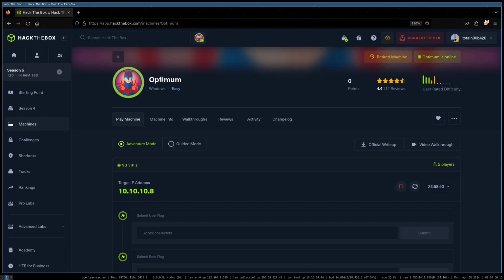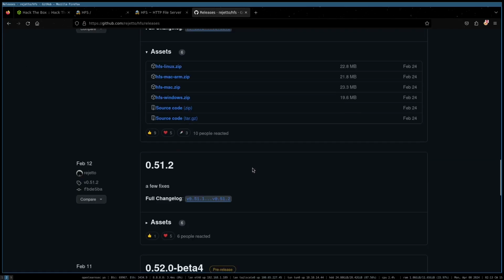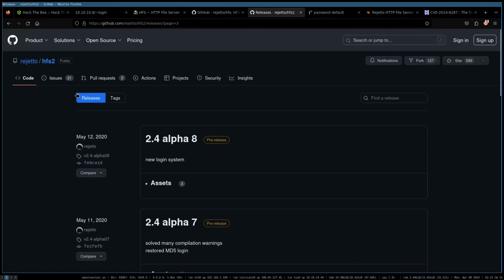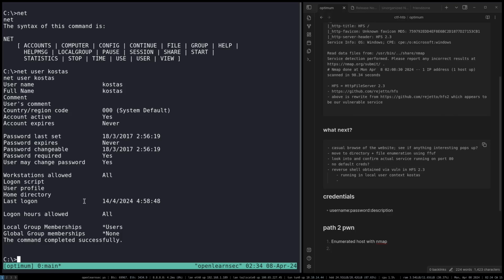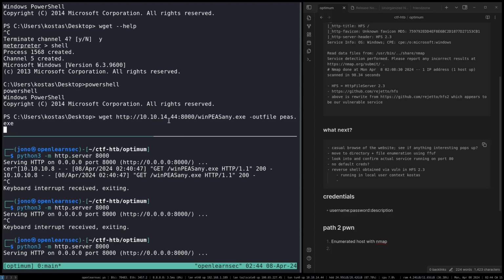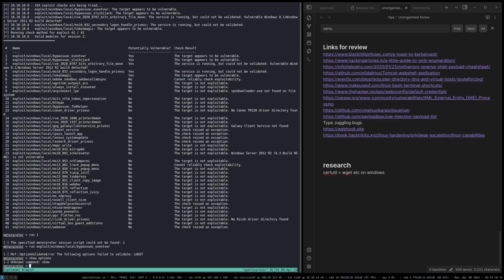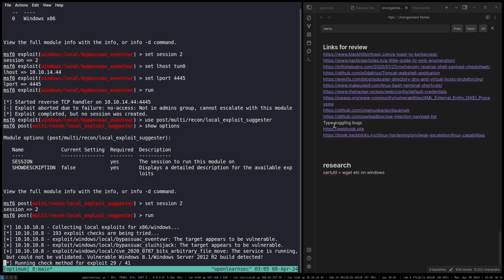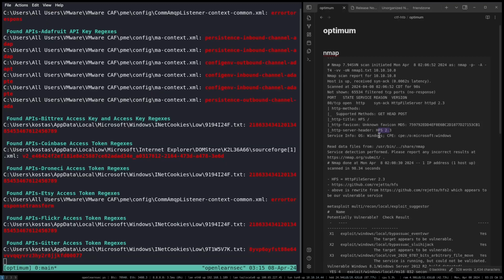Naked CTF with zero prep first attempt! (Ep 13 HackTheBox Optimum)